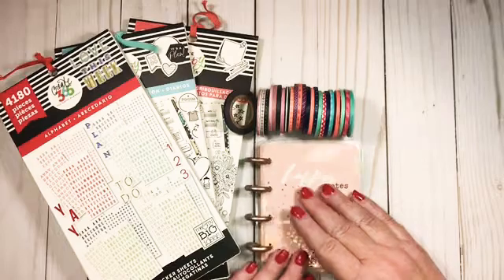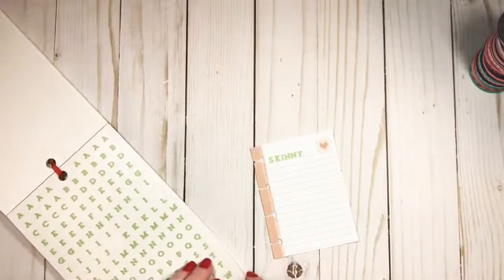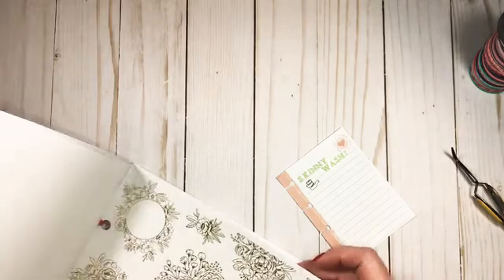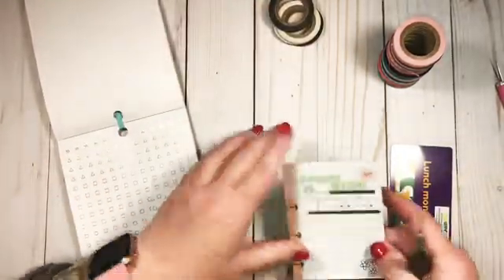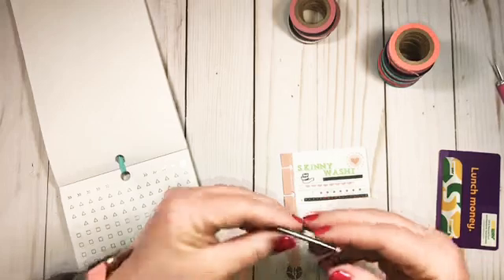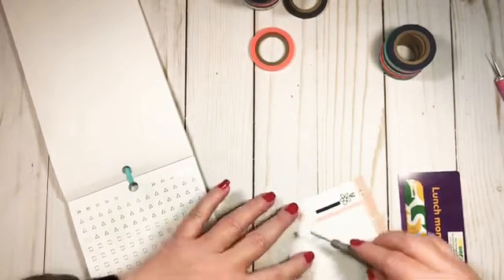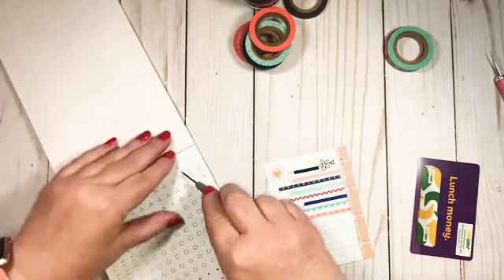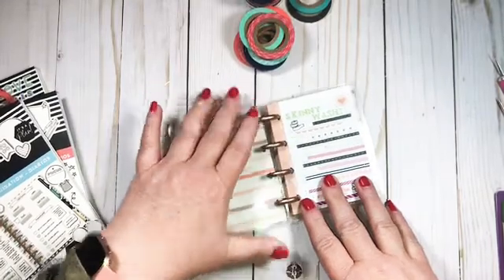Micro Washi Book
Facebook: Plan with me, Memories in Thyme